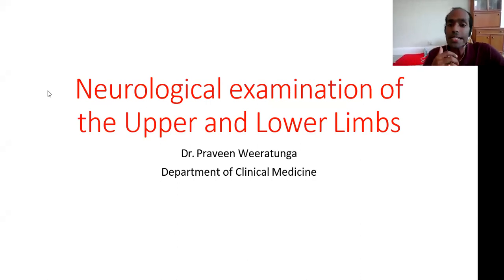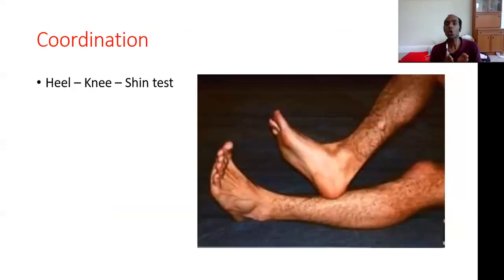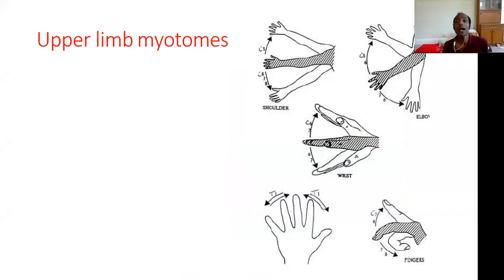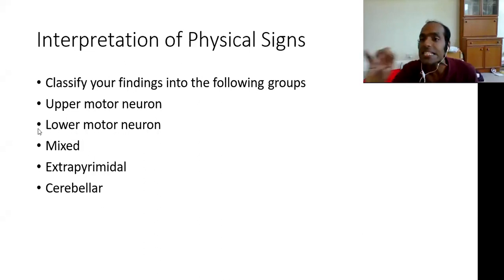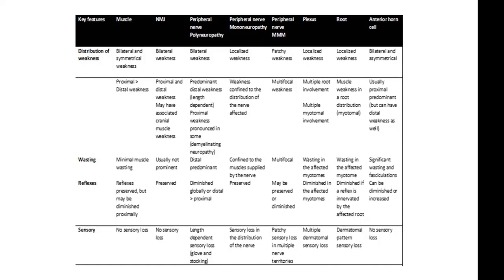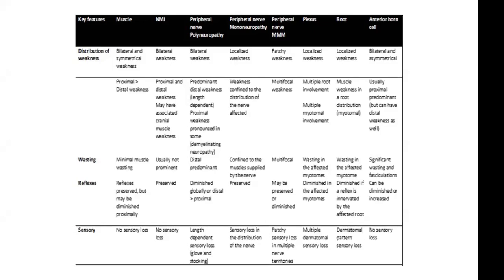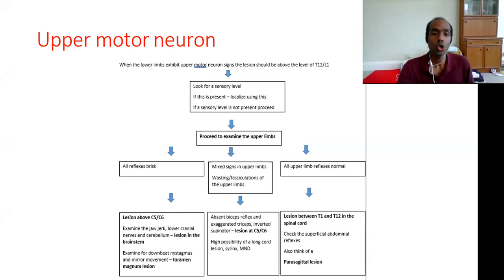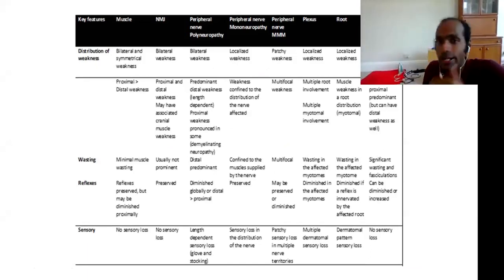06 Neurological Examination of U & L Limbs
Introduction to Final MBBS Medicine Cases. This video is for education purpose only